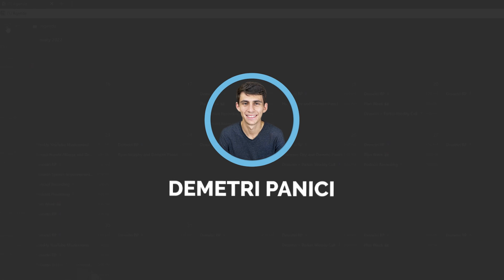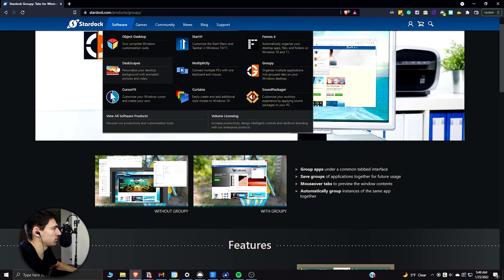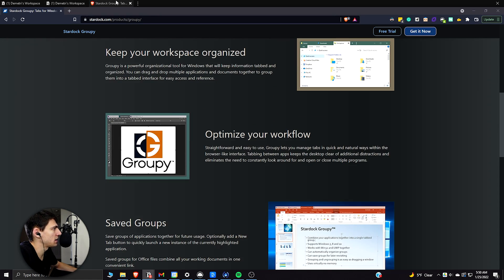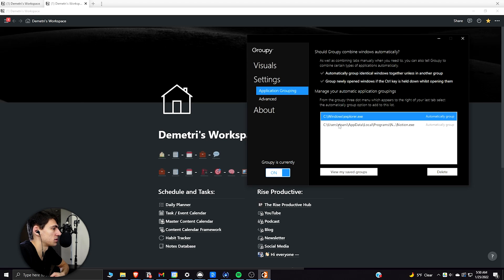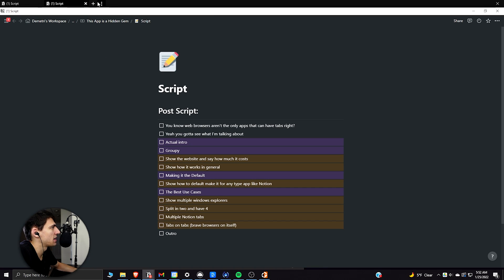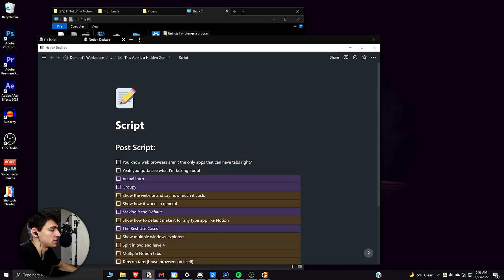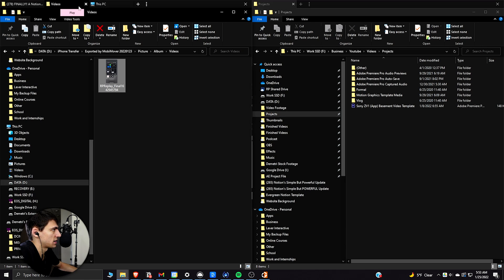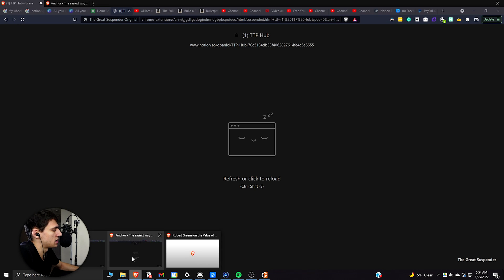This App is a Hidden Gem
The app Stardock Groupy has been a hidden gem of mine for the past few years. It’s extremely powerful and simple but I love It.

⏰ TIMESTAMPS:
0:00 - You Didn't Know This
0:16 - Notion Tabs?
3:32 - Tab Anything